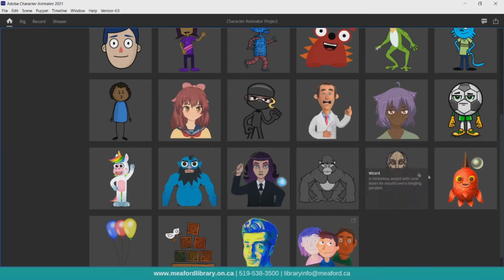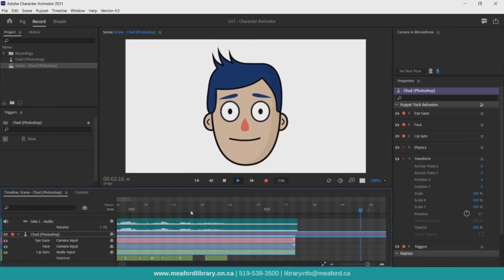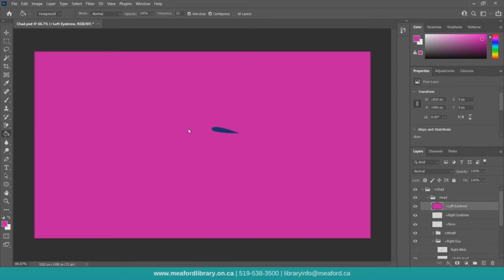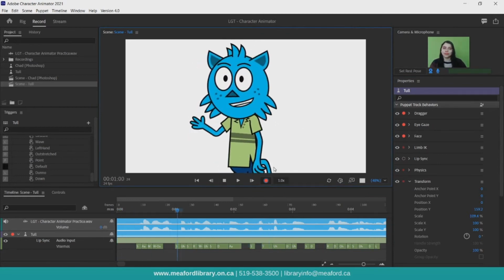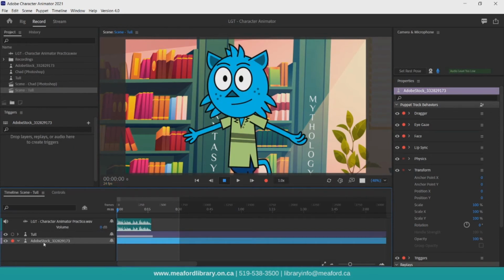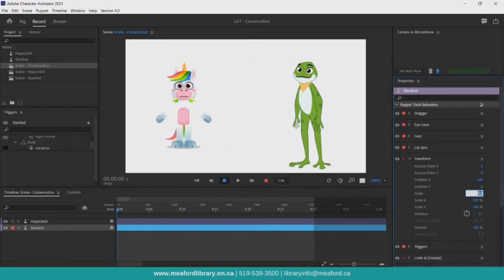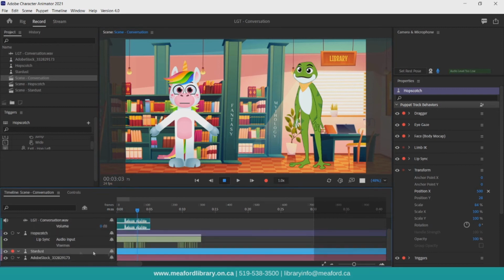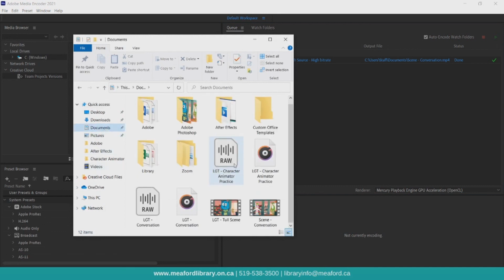Let's Get Technical - Adobe Character Animator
Today we learn how to create our own animations using a webcam and Adobe Character Animator! 🎬

Each week a new video will be posted showcasing Adobe Creative Cloud and the new technology donated by The Rotary Club of Meaford.

Also, beginning tomorrow March 24th to April 24th, we will be hosting a Adobe Character Animator Giveaway. Express your creativity and have the chance to win some prizes along the way! Find out more about the giveaway at the end of the video.

These prizes were generously provided to us by Erica Schisler, the product manager for Adobe Character Animator, so a big thank you to her and everyone on the Character Animator team.